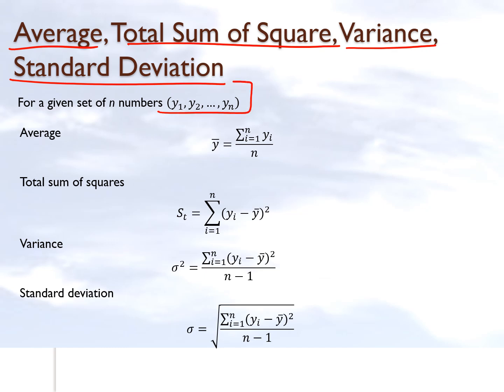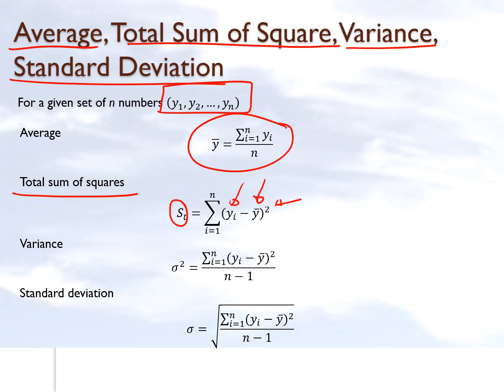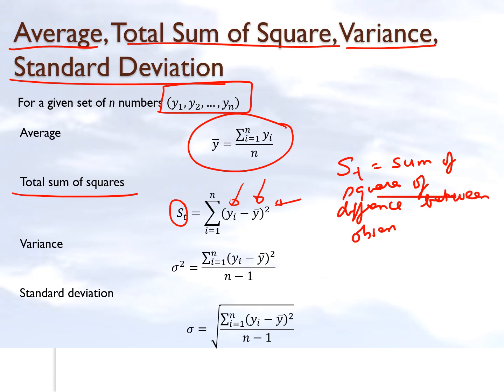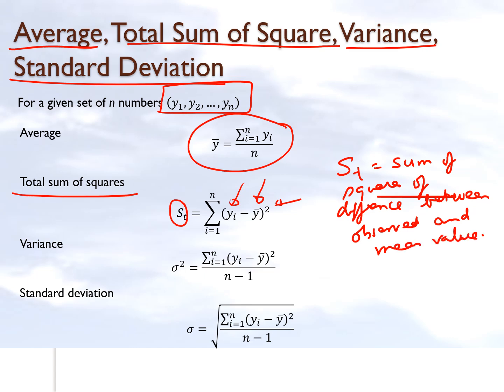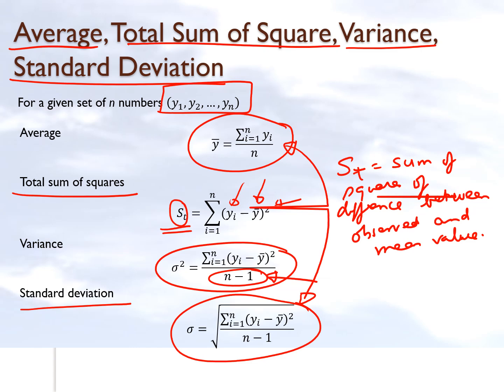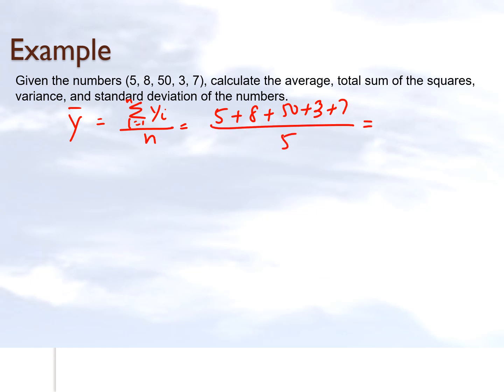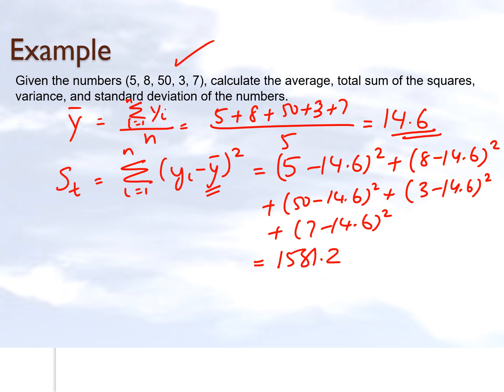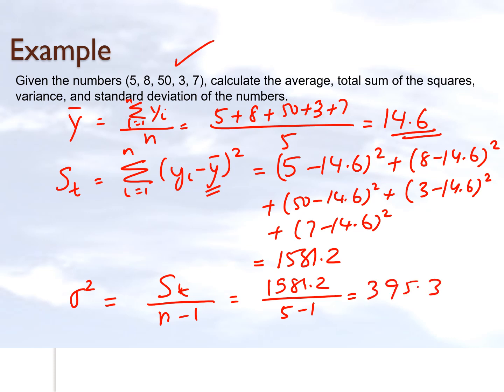Chapter06.01 Prior Knowledge for Regression. Simple Statistics.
Learn simple statistics as prior knowledge needed for regression.  Main items are average, sum of squares total, variance and standard deviation.